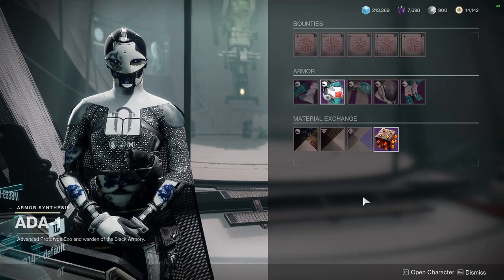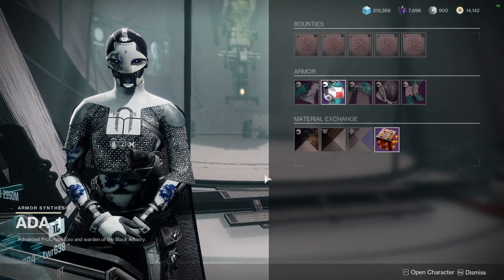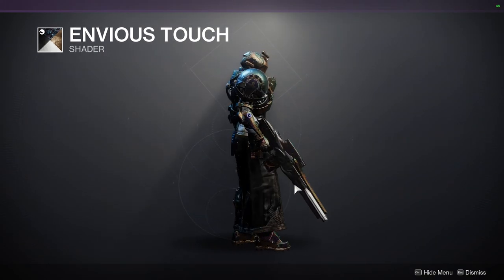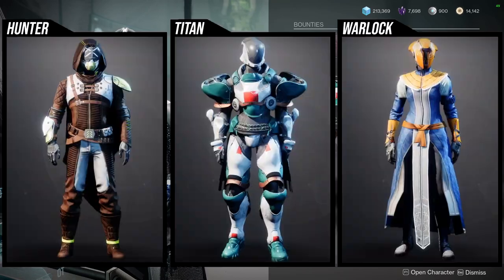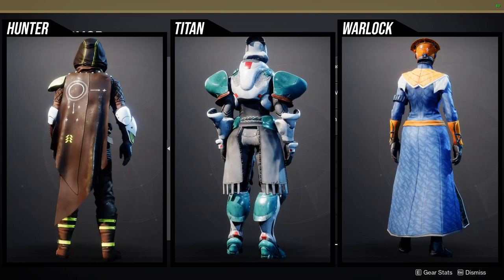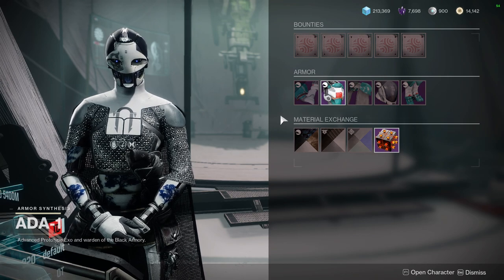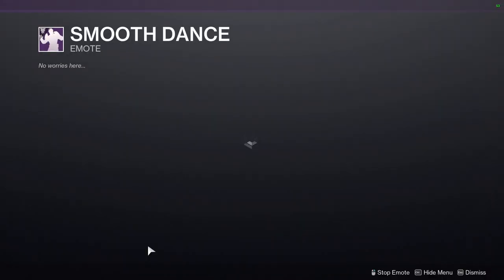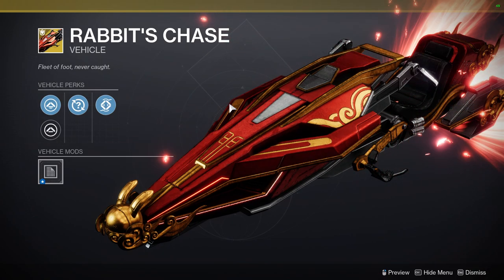Destiny 2: Weekly Challenges, Ada-1 and Eververse | Week 12 | Season of the Wish